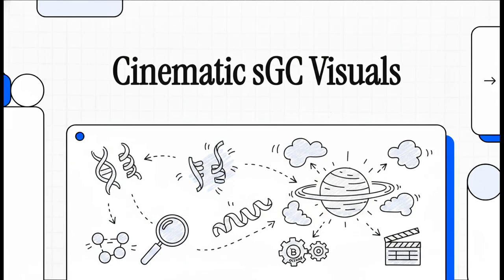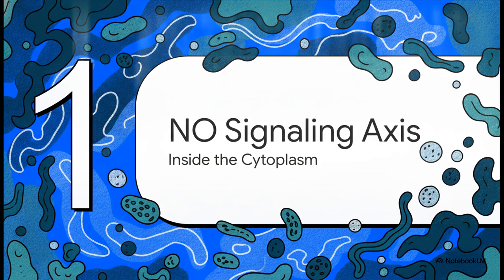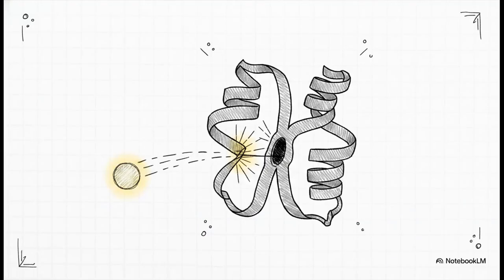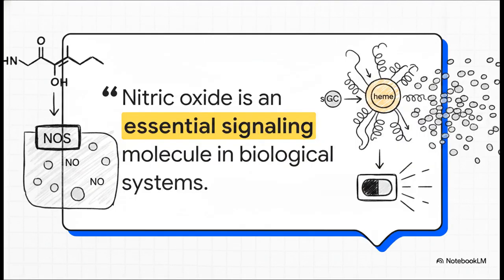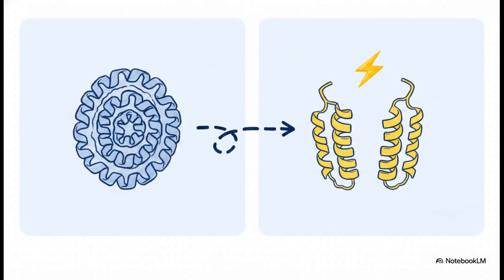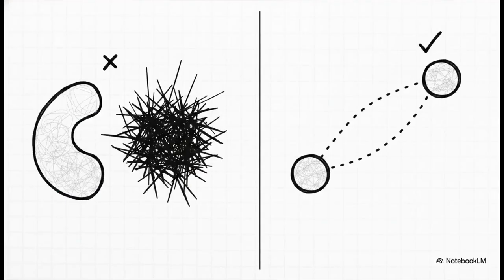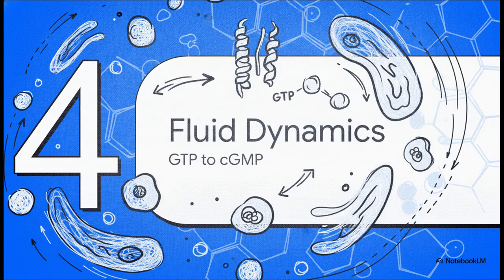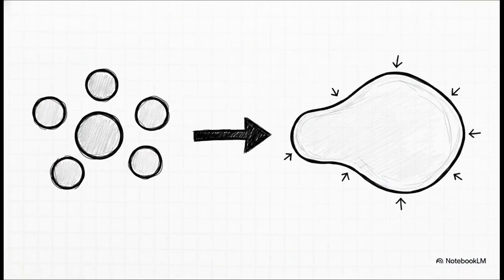Cinematic sGC Visuals (The Molecular Hydraulics of Erection: A Biochemical Breakdown)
Explore the incredible biophysics and cellular signaling behind penile erection. From parasympathetic neural impulses to Nitric Oxide production, cGMP synthesis, and vascular blood trapping, this medical animation walks through the step-by-step physiological mechanism inside the human body.